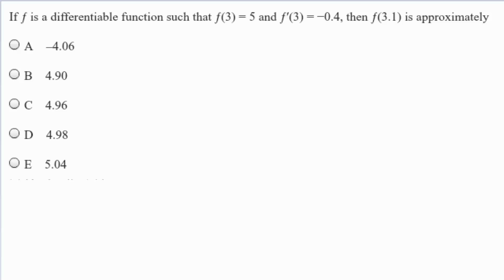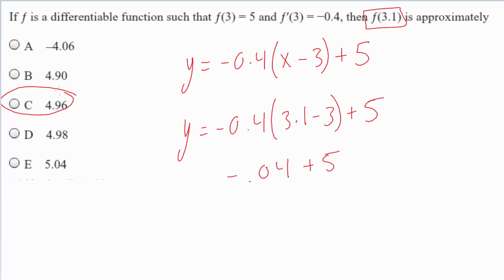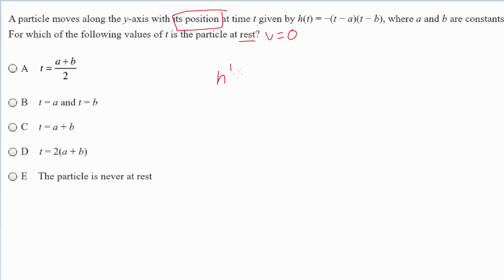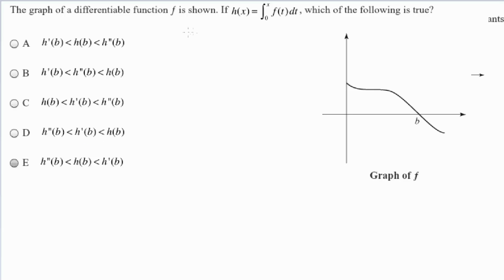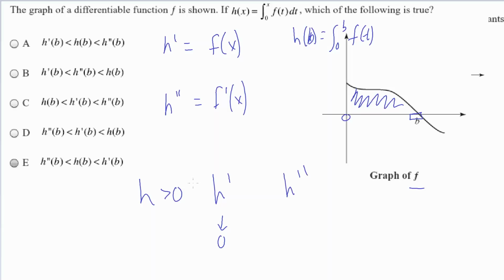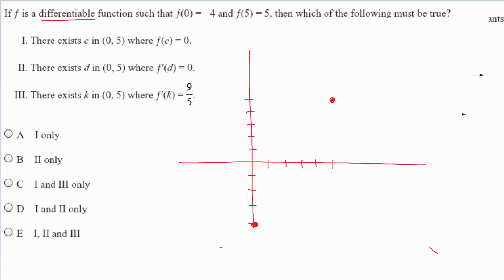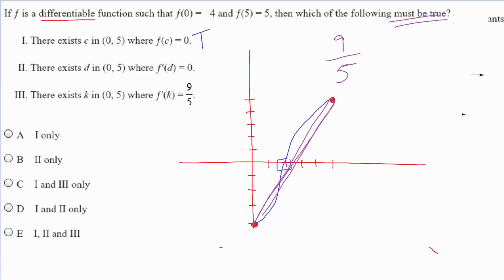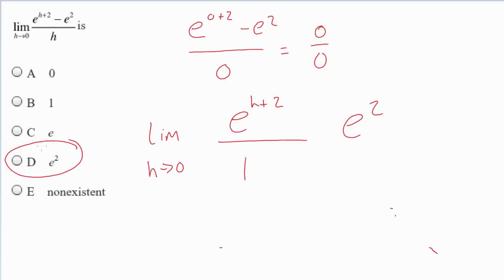AB_AP_Barrons21-25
multiple choice